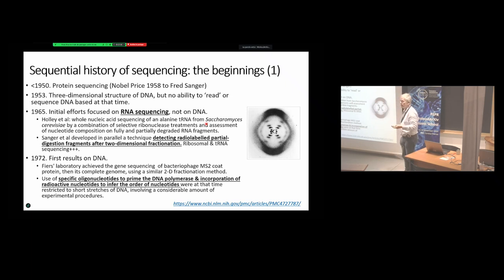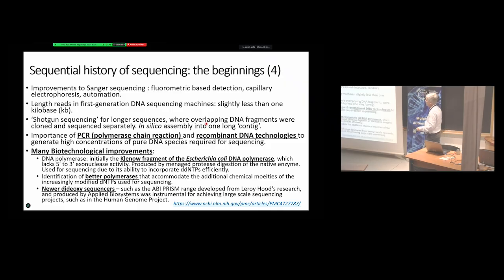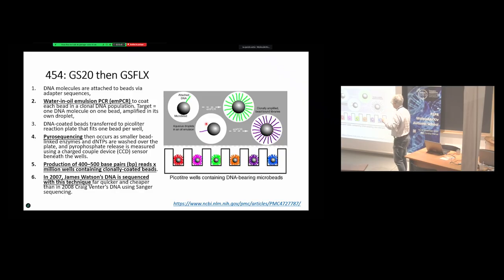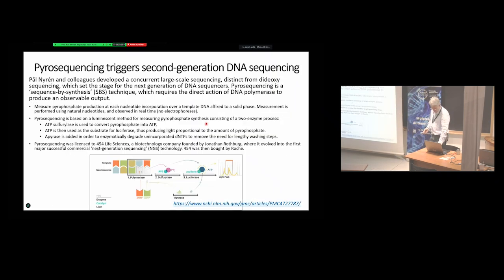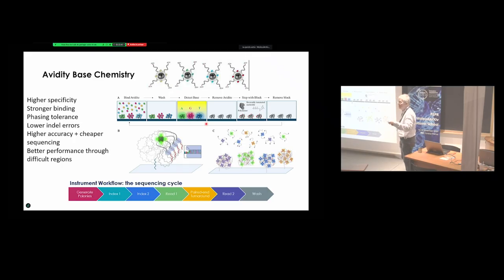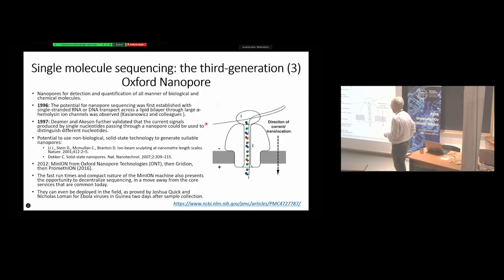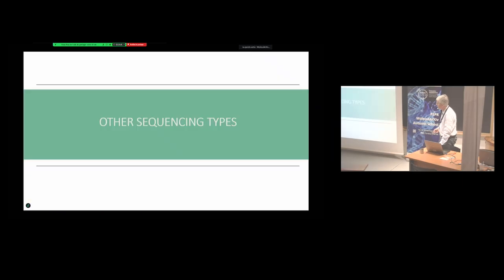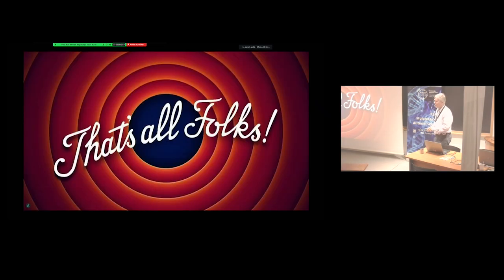Storing information on DNA A biological/historical perspective - Part 2 - Pascal Barbry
Conference given by Pascal Barbry as part of " MoleculArXiv Winter School on DNA Data Storage " from November 10 to 14, 2025 organized by Serge Kas Hanna, Michela Testolina, Visily Shenshin et Marc Antonini at the Institut d'études scientifiques de Cargèse